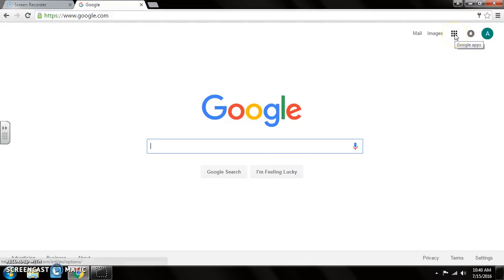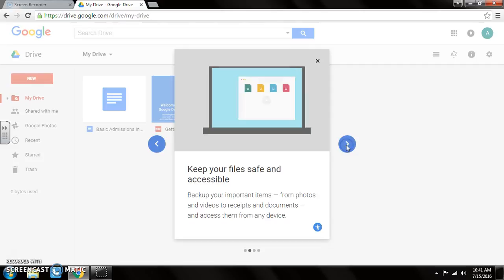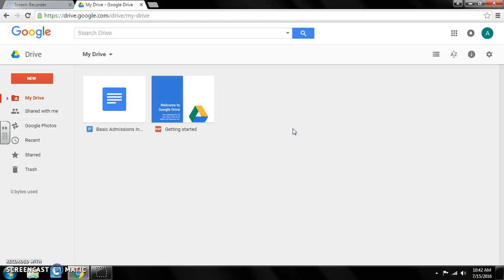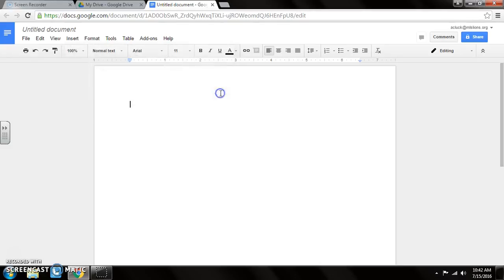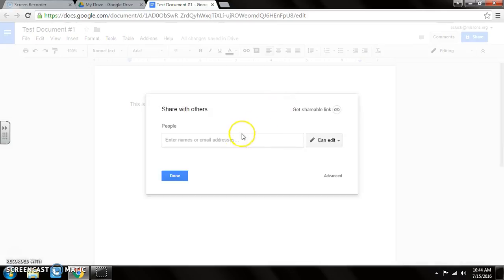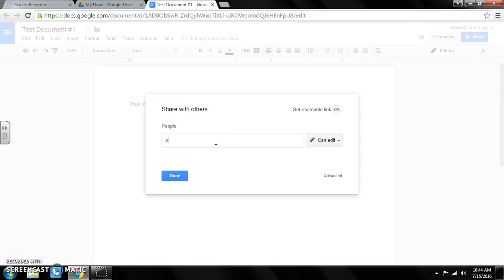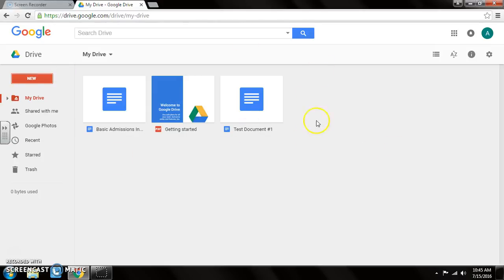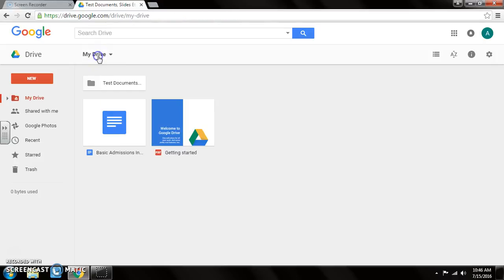Google Drive Tutorial